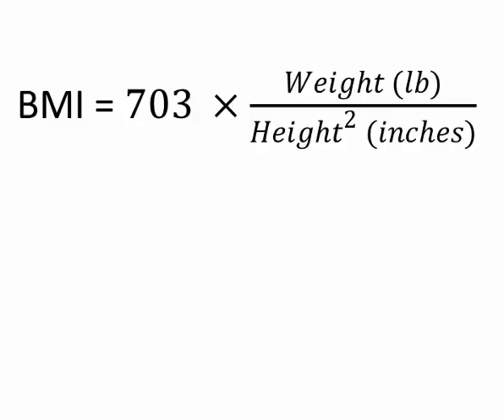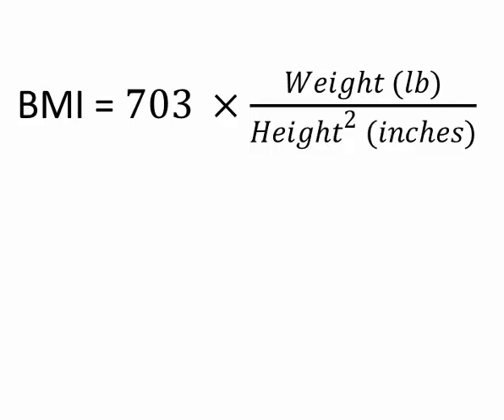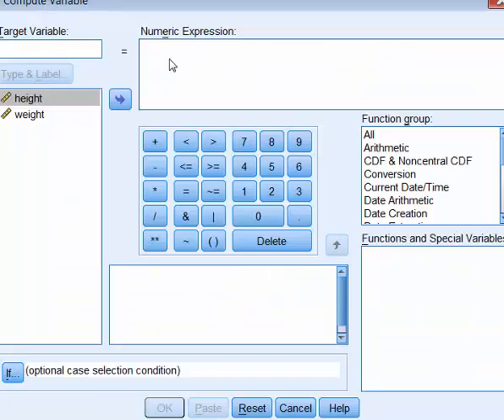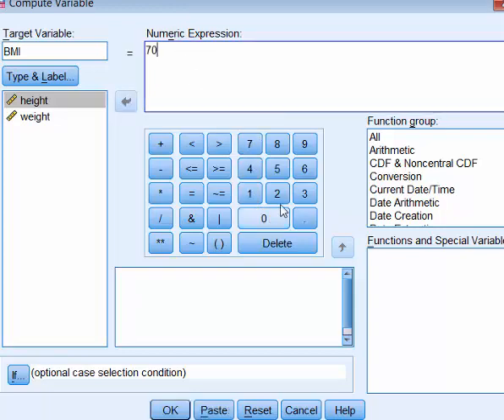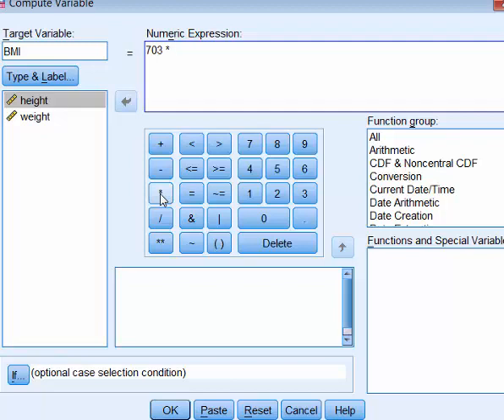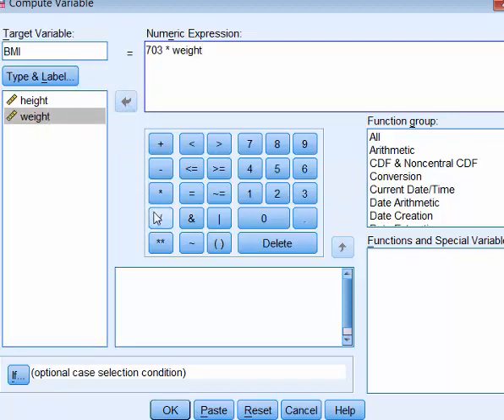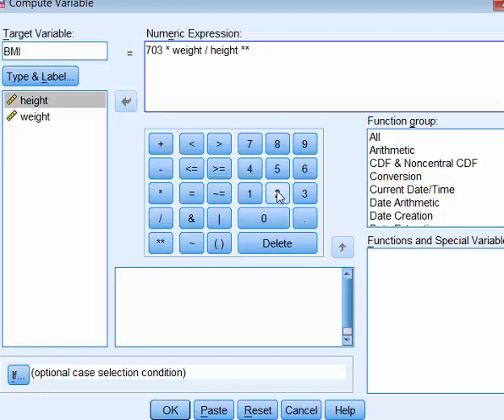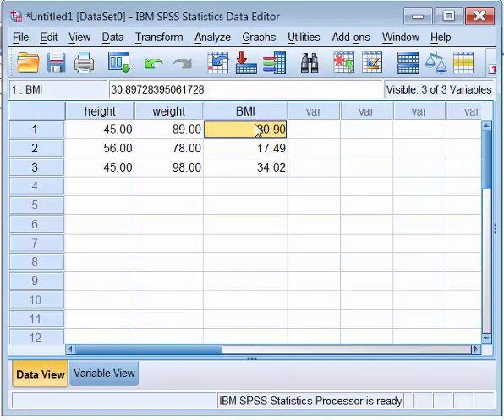SPSS - Compute Variable (BMI Example)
This video shows you how to create a BMI variable using weight (in lbs) and height (in inches) information.